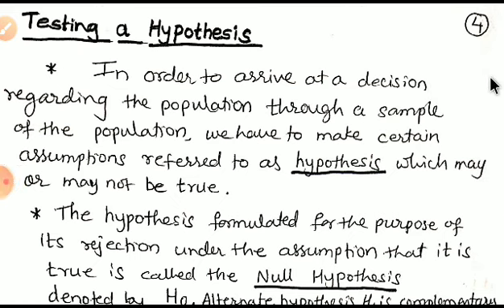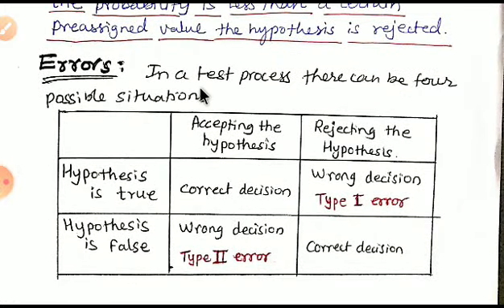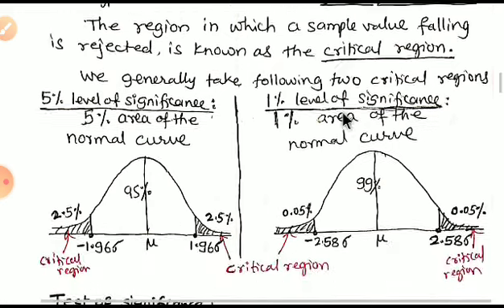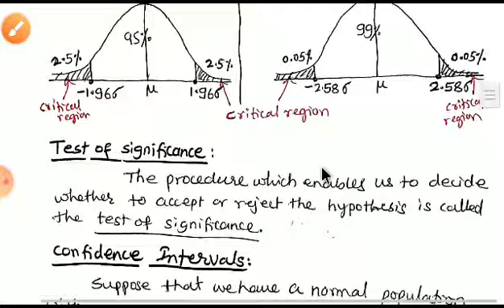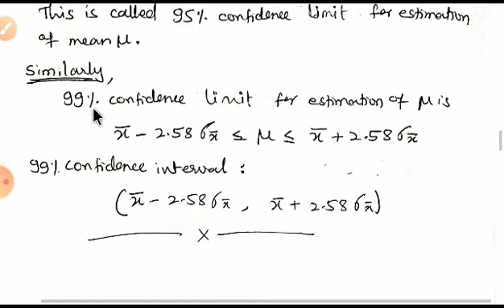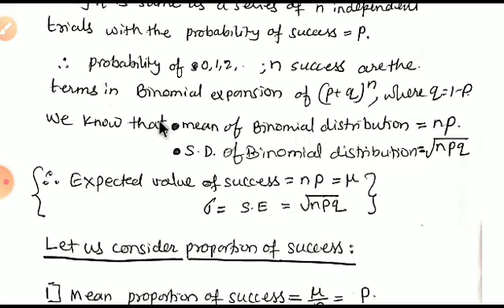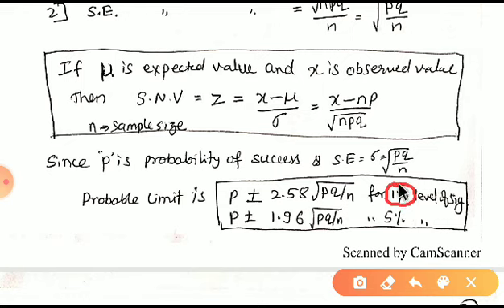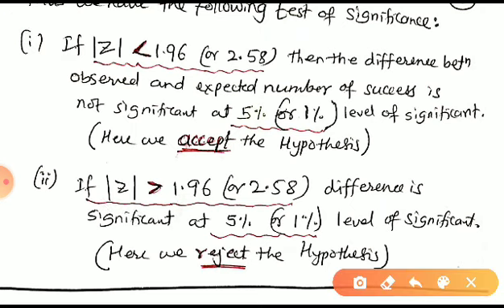IV-Sem Module-5 Sampling-2